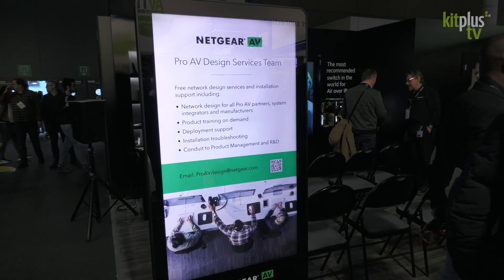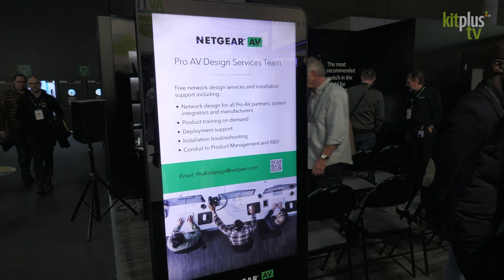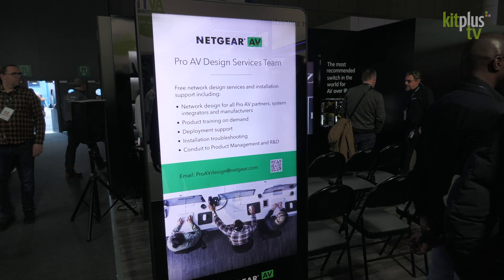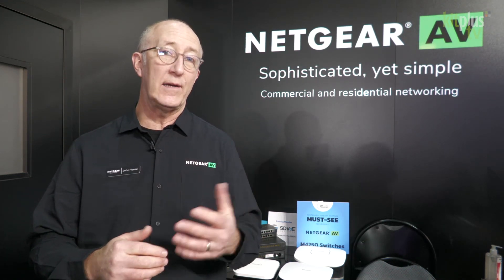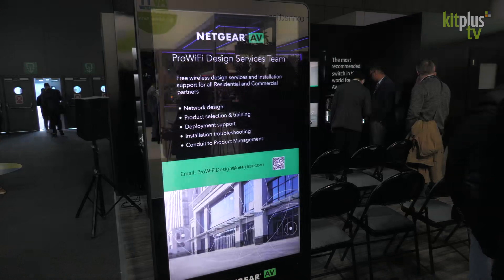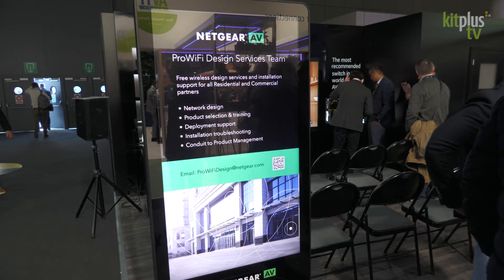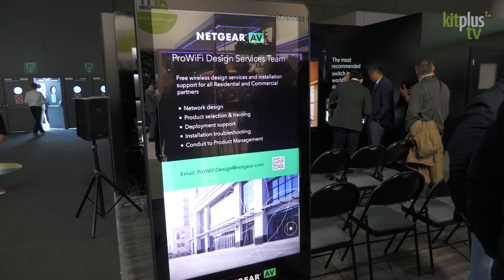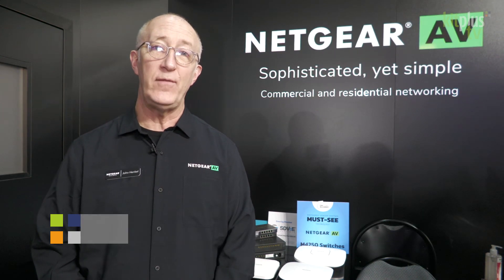NETGEAR Pro AV and Pro WiFi Design Services at ISE 2023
At ISE 2023, John Henkel talks about the free Pro AV Design and Pro WiFi Design Services on offer.